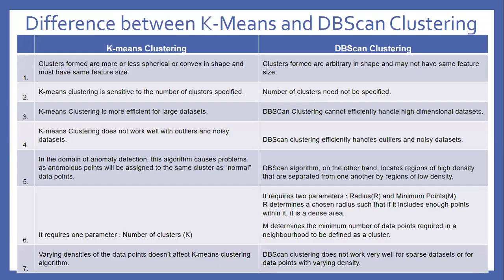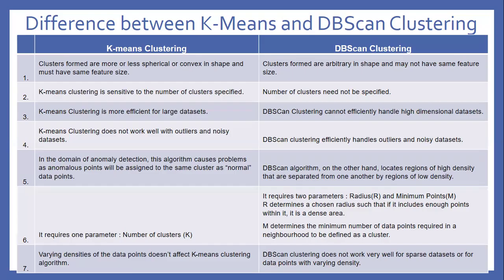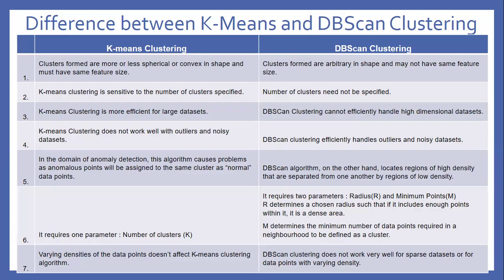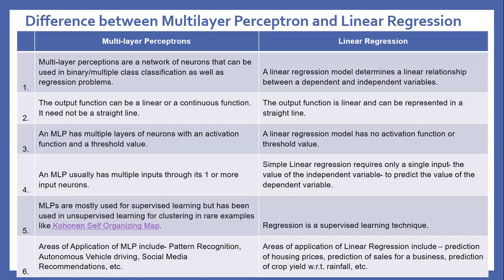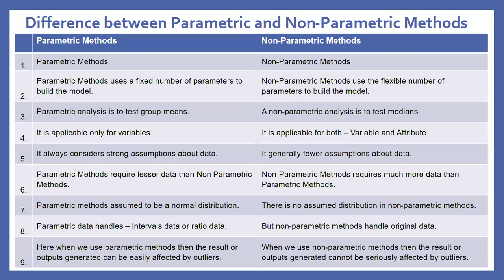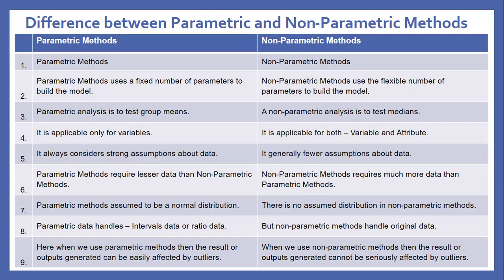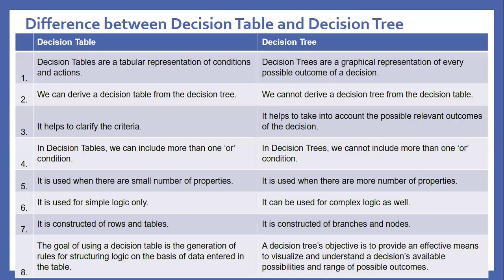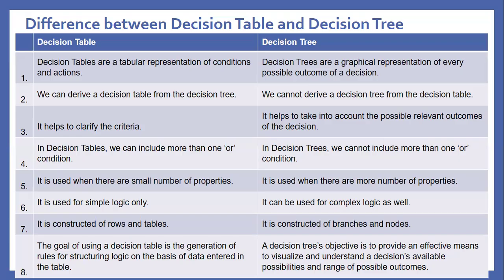Difference between K-Means and DBScan Clustering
Difference between Multilayer Perceptron and Linear Regression
Difference between Parametric and Non-Parametric Methods
Difference between Decision Table and Decision Tree